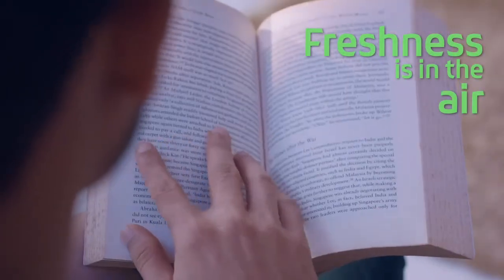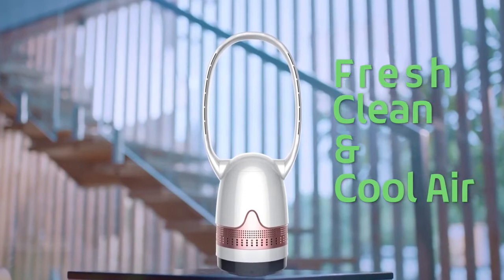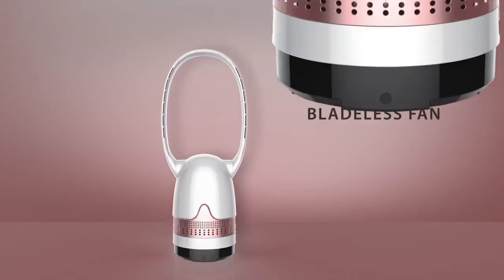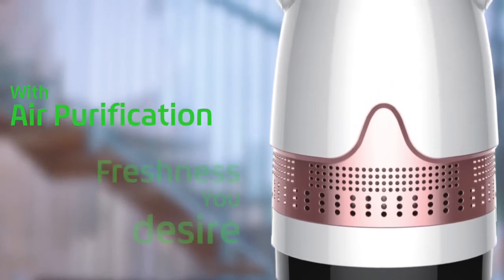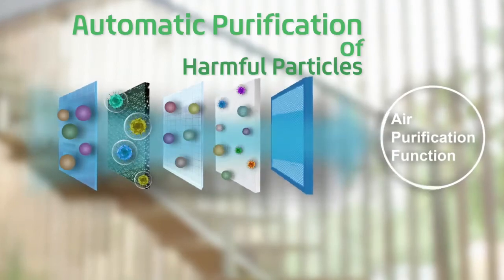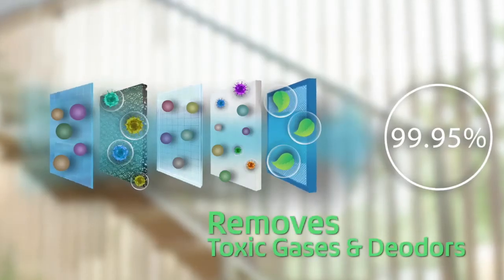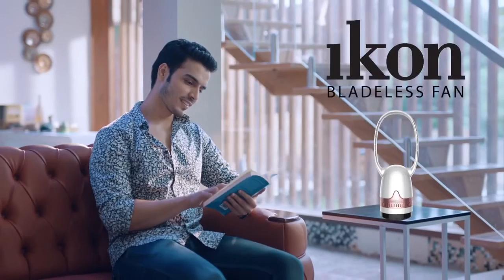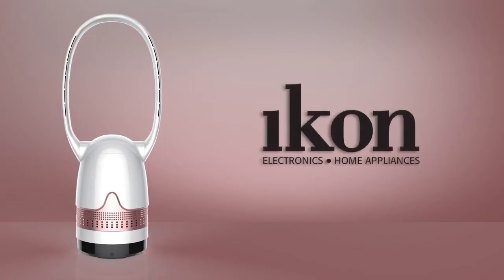Bladeless Fan With Air Purification Function- IKON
1. Purification ≥ 99.95%
Automatic purification of harmful particles of 99.95% ≥
PM0.1Includes pollen, bacteria, and PM2.5. HEPA filter
wraps into a tube Can 360 ° square filter bit catch ≥
PM0.1 harmful particles.

2. Can remove toxic gases and odors
The activated carbon particle layer captures benzene,
odors and toxic gases.

3. Purify all year round, cool in summer
It can be used throughout the year with air purification
and recirculating indoor air. Summer setting 4-10 stalls
produces a soft, cool natural wind. There is no need to
add a separate fan.

4. Automatic night mode
When you are asleep at night, continuously monitor the
air quality. Quiet operation at lower wind speed settings.

5. No professional maintenance
No need to clean the filter every month, it is recommended
to use 24 hours per day. Replace it after six months
and wipe it with a towel.

6. Ingenious and light
It takes up less space and is lighter.